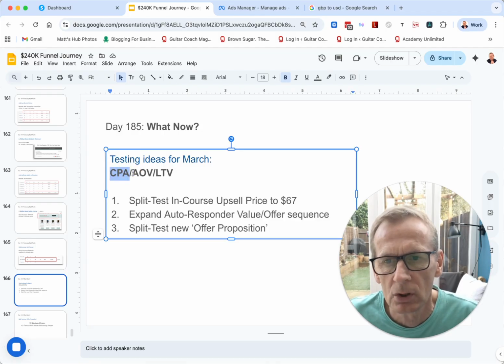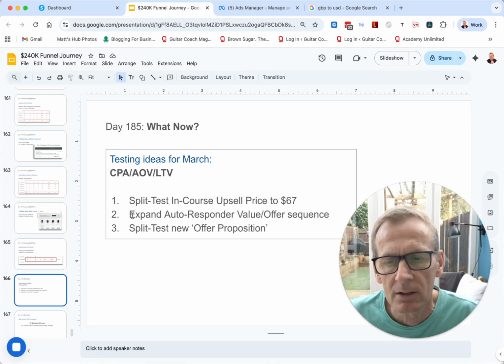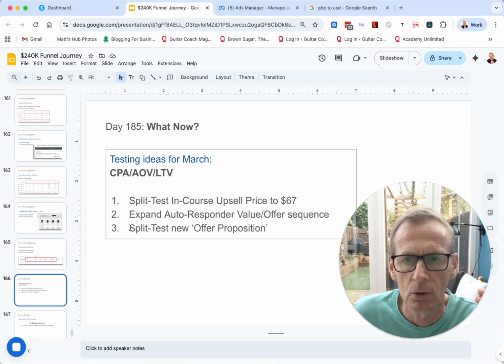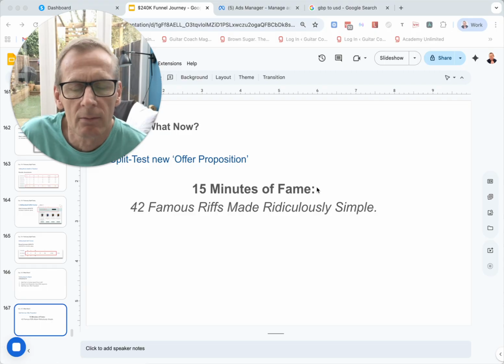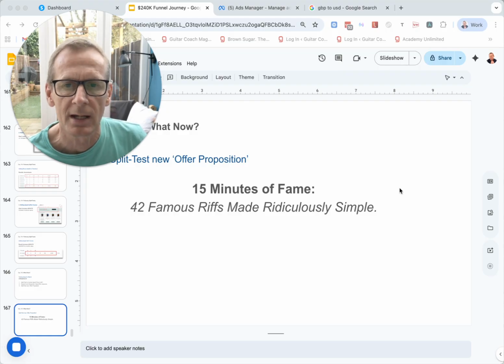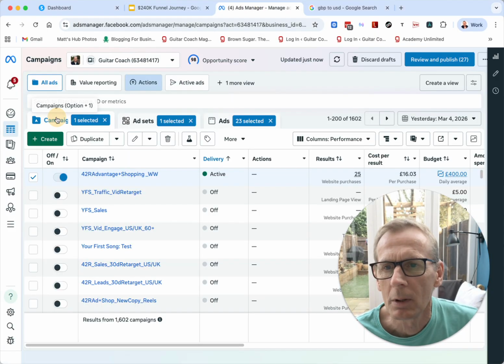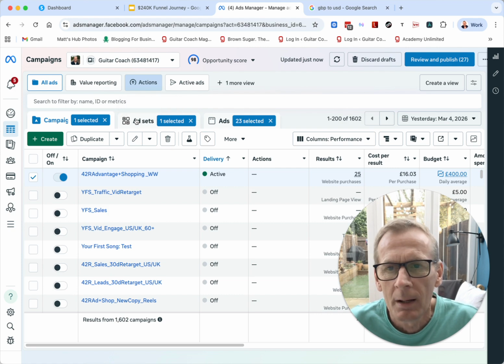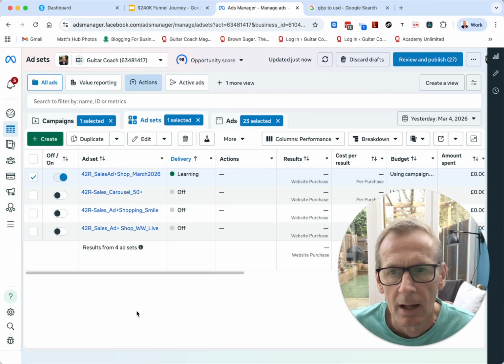Day 185: Facebook Ads Disaster. What Happened!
In today’s update I’m talking about two things.

First, the tests I’m planning to run during March to try and increase profits in the funnel.

Second, a pretty monumental mistake I made inside Facebook Ads that may temporarily disrupt performance.

It’s one of those painful moments where you know instantly that you’ve just done something very stupid.

But it’s also a useful reminder of how fragile paid traffic systems can be if you’re not careful.

Daily Performance Snapshot

Let’s start with yesterday’s numbers.

Sales came in at roughly $700. After ad spend the profit worked out at around $170 for the day.

That’s definitely tighter than I’d like. Ideally the funnel needs to produce somewhere between $400 and $500 per day in profit if we’re going to stay comfortably on track for the $240K target.

So the focus in March is very much about improving margins.

Three Tests Planned for March

As always, everything revolves around the three core levers inside a funnel.

Cost per acquisition
Average order value
Customer lifetime value

If we can improve even one of these metrics slightly, the overall profit picture starts to change quite quickly.

Test 1 – Increase the In-Course Upsell Price

The first test is a straightforward pricing experiment.

In February I introduced an upsell inside the course itself, priced at $47 instead of the usual $97. That allowed me to gather some baseline data on the conversion rate.

Now that we have that information, the obvious next test is to increase the price to $67 and see what happens.

The key question is whether the higher price significantly reduces conversions. If the conversion rate stays relatively stable, the higher price could produce a meaningful lift in overall revenue.

Test 2 – Expand the Email Autoresponder

The second test is expanding the email automation.

The long-term plan has always been to run a 60-day email sequence after someone buys the product. The goal is twofold: encourage customers to actually use the course they bought, and introduce them to additional offers over time.

At the moment that sequence only runs for about 30 days.

So one of the priorities for March is extending that automation to the full 60-day sequence to see whether it increases customer lifetime value.

Test 3 – A New Hook for the Offer

The third idea is a bigger strategic test.

Sometimes when a funnel is working but margins aren’t improving, it’s worth stepping all the way back to the original offer and asking whether the messaging could be stronger.

So I’ve been experimenting with a new hook for the course.

The idea is called “15 Minutes of Fame”.

The concept is simple: you can learn one of these famous guitar riffs in just 15 minutes. The supporting line is “42 Famous Riffs Made Ridiculously Simple.”

The goal is to make the benefit extremely clear and immediate.

Testing the New Hook with Facebook Ads

The quickest way to test a new hook is at the ad level.

Rather than rebuilding the entire funnel, I can simply duplicate my existing ads and swap the headline to focus on the “15 Minutes of Fame” concept.

At this stage I’m not even concerned about conversion rates yet.

The only metric I care about initially is click-through rate. If the new message generates higher engagement on Facebook, then it’s worth pushing that messaging deeper into the funnel.

The Facebook Ads Mistake

Unfortunately, while setting up those new ad tests, I managed to make a pretty spectacular mistake.

Normally when testing creatives I duplicate the existing ad set that already has performance data. Then I add the new ads into the duplicated set and run both versions in parallel.

Once the new ads prove themselves, I switch off the original set.

This method keeps the campaign stable and avoids resetting the algorithm.

However, while I was cleaning up some old ad sets, I accidentally deleted multiple ad sets — including the active one that was currently driving all the purchases.

So now the campaign is left with only the brand-new ad set that I just created.

That means the Facebook algorithm has effectively been reset and the new ad set has to go through the learning phase again. To stabilise performance it needs around 50 purchases.

In other words, the campaign may become unstable for a week or so while it relearns the audience.

Hopefully the campaign-level data is strong enough that Facebook will still be able to optimise quickly. But there’s definitely some uncertainty about how the next few days will look.